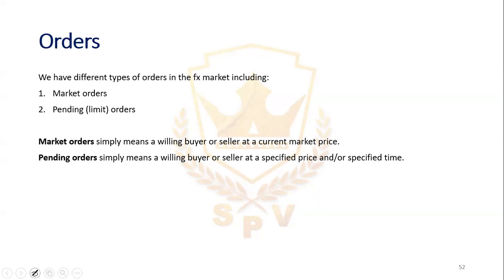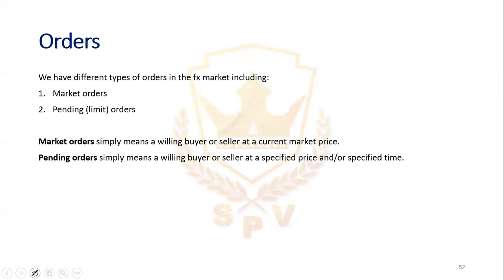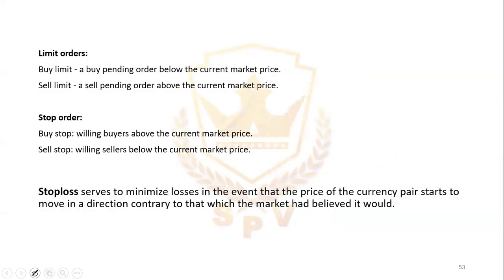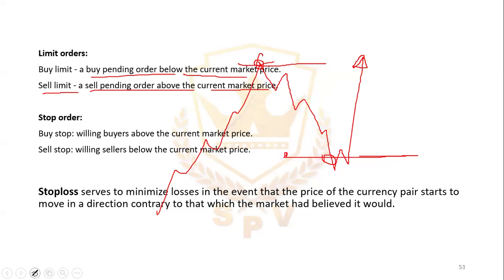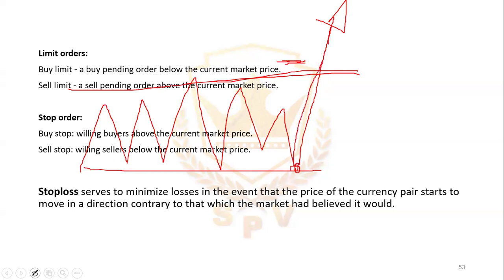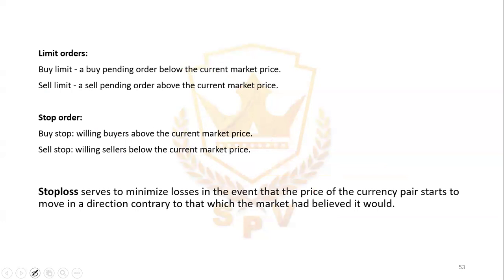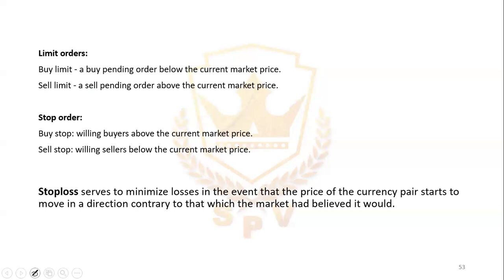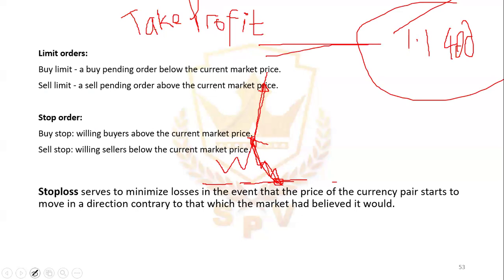📊 Lesson 25: Forex Orders Explained: Market vs Limit Orders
In this lesson, we explain the two main types of orders used in forex trading: Market Orders and Limit Orders.